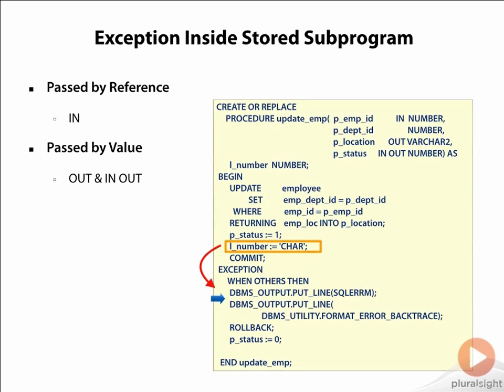04 04 Passing by Reference & Value